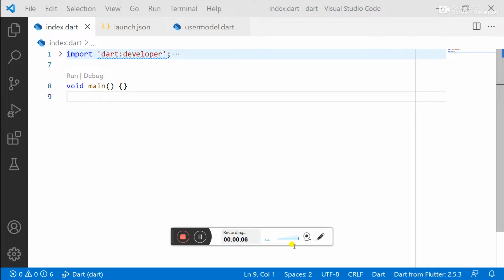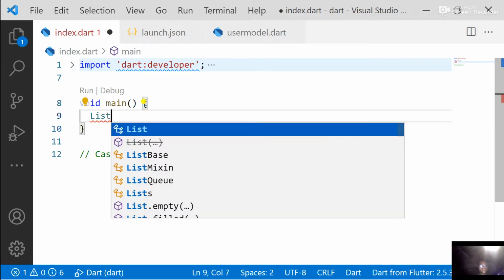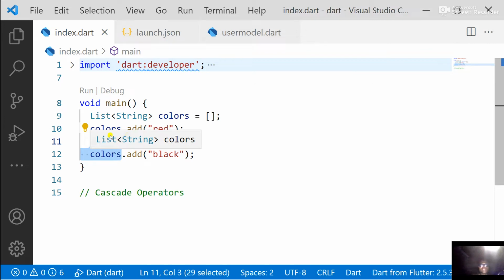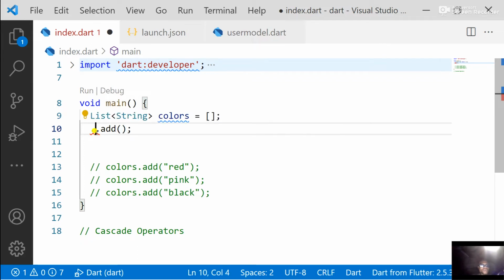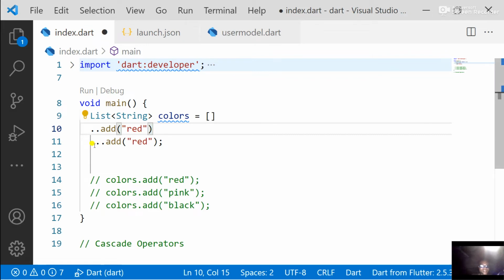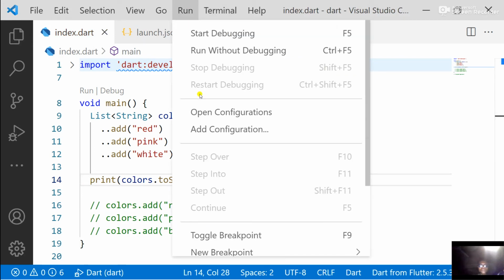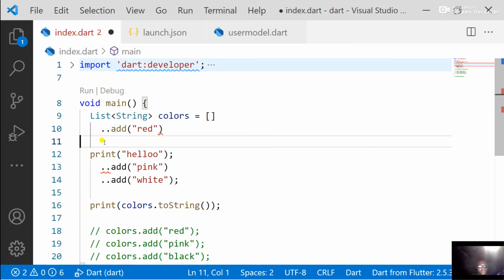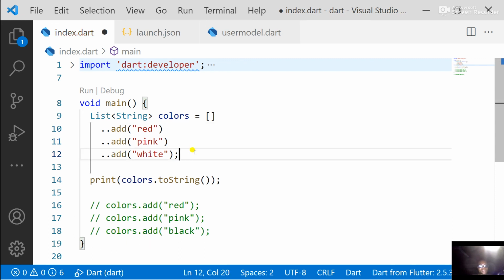dart cascade operators - dart programming tutorials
How do method cascades work exactly in dart?

Another dart cascade operator example

Instead of writing:

var address = getAddress();
address.setStreet(“Elm”, “13a”);
address.city = “Carthage”;
address.state = “Eurasia”
address.zip(66666, extended: 6666);

One may write

getAddress()
 ..setStreet(“Elm”, “13a”)
 ..city = “Carthage”
 ..state = “Eurasia”
 ..zip(66666, extended: 6666);